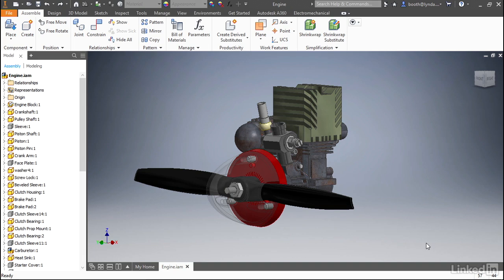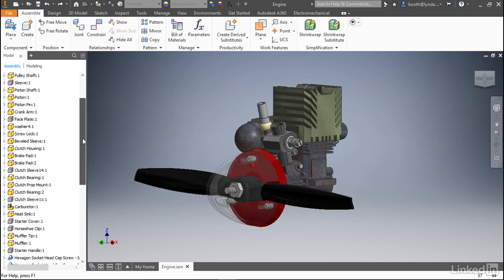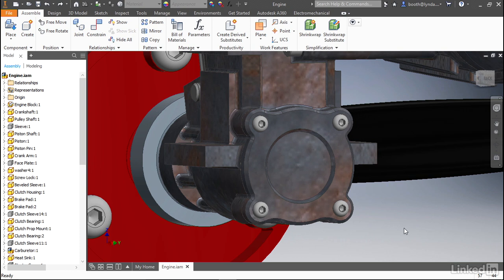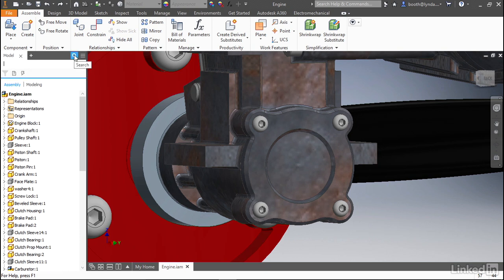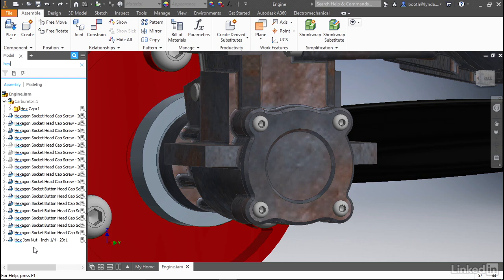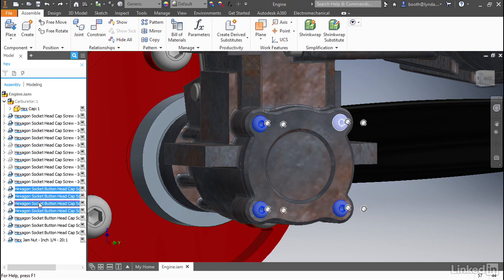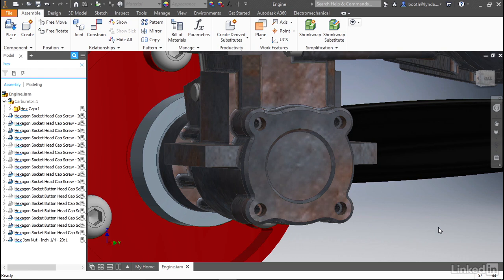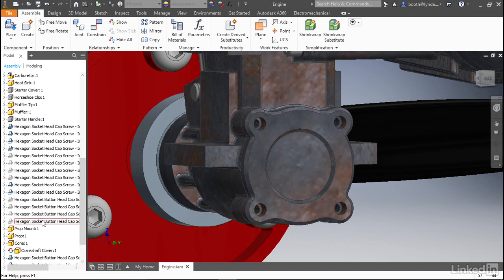Inventor Tutorial - Searching and filtering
Autodesk Inventor 2018 now includes a helpful feature for quickly searching and filtering on specific components or component groups. Learn how to leverage this search capability in this video.